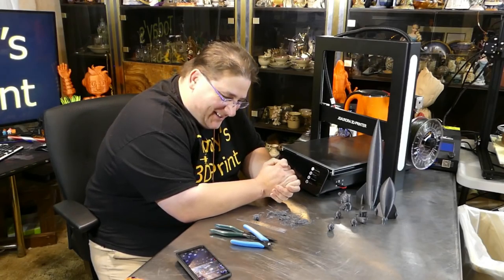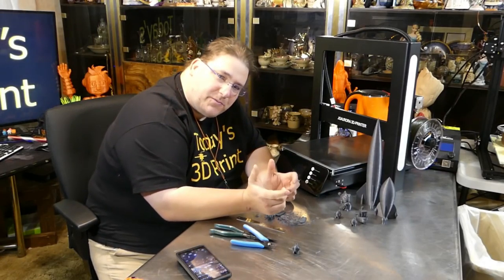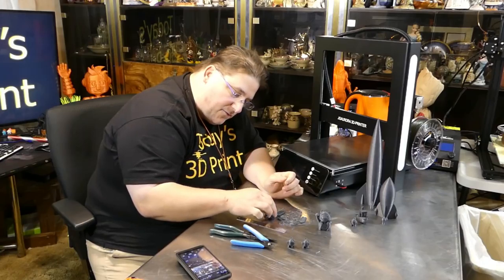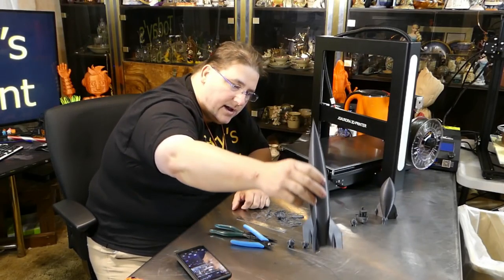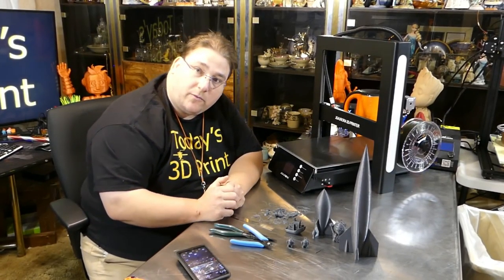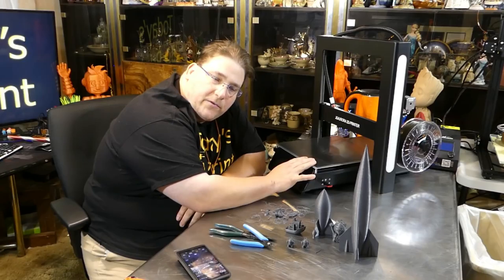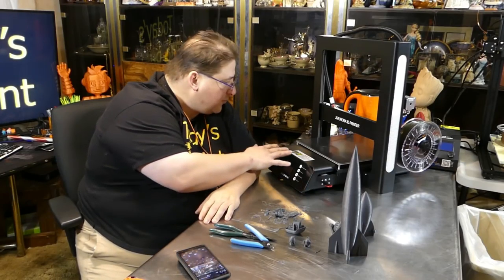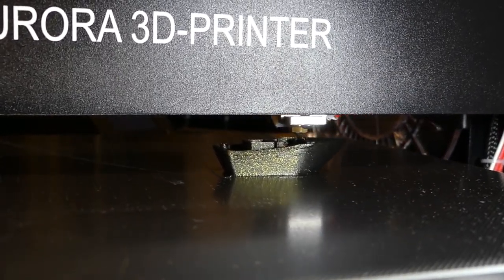Today's 3D Print 163 JG Aurora A5 Part 2 Unbox, Assemble, Print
Currently on sale $365

I also got new coupons for the CR-10 S4 and S5 See Below!

Filaments I like and Use Daily

Ziro Twinkling

3D Solutech Apple Green (mesmerizing green)

3D Solutech Ultra PLA Filaments.